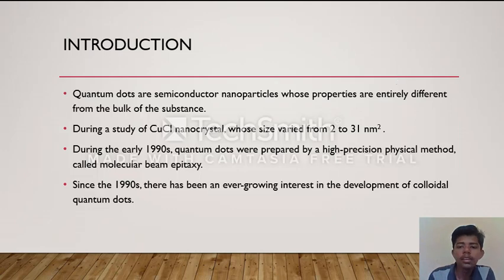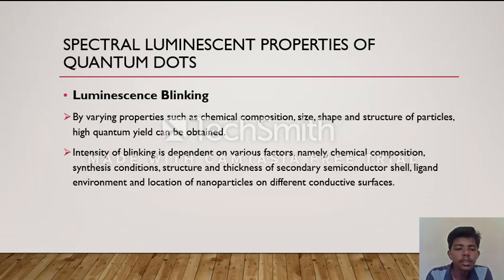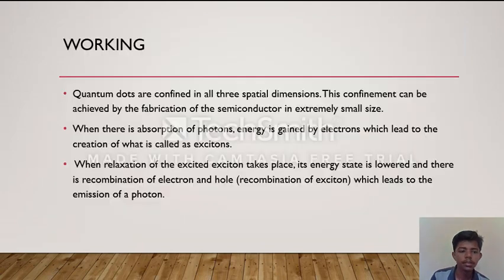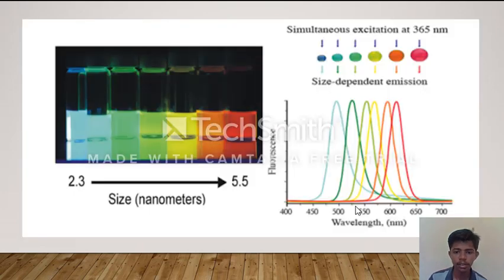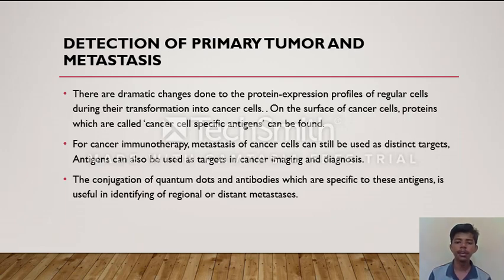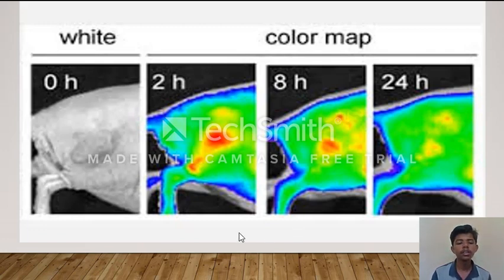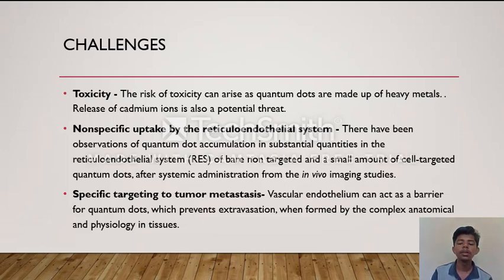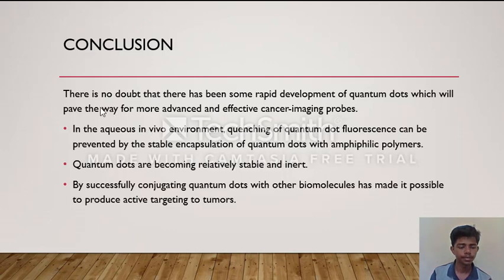Applications of Quantum Dots in the field of Cancer Imaging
Nanotechnology is ready to change research, avoidance, and treatment of malignant growth through the advancement of novel analytic imaging strategies and focused on treatments. Specifically, the utilization of nanoparticles for imaging has increased impressive force lately. This survey centers around the developing commitment of quantum spots (QDs) for in vivo imaging in little creature models. Fluorescent QDs, which are little nanocrystals (1–10 nm) made of inorganic semiconductor materials, have a few one of a kind optical property most appropriate for in vivo imaging.